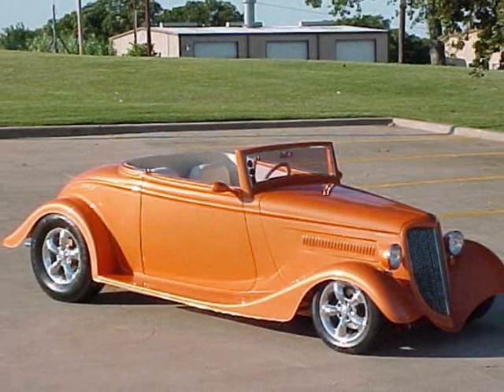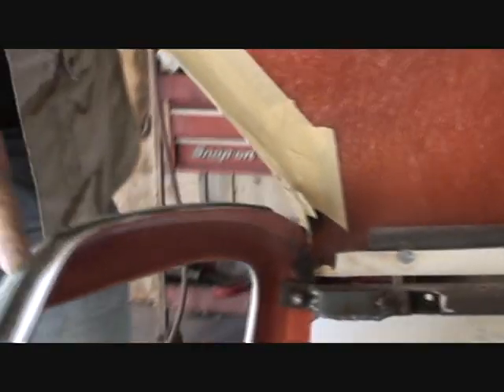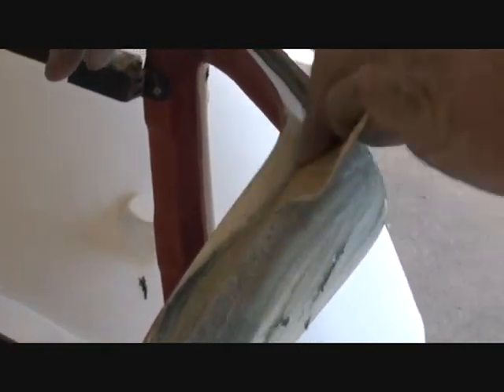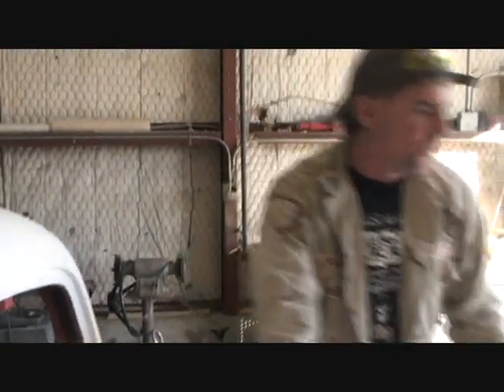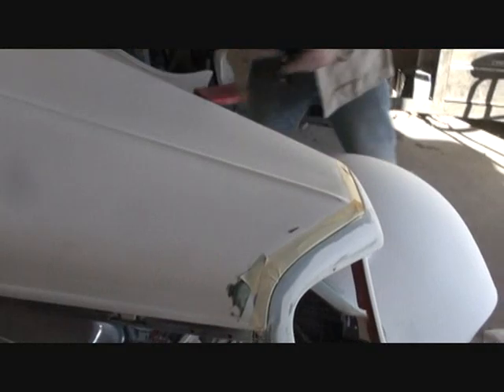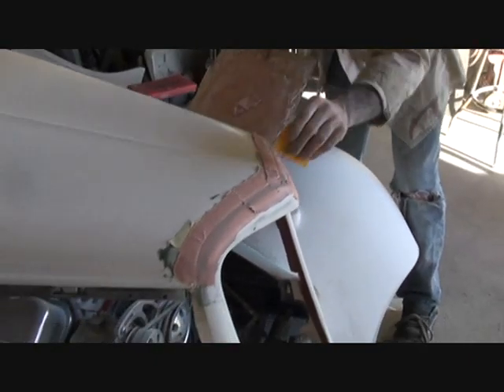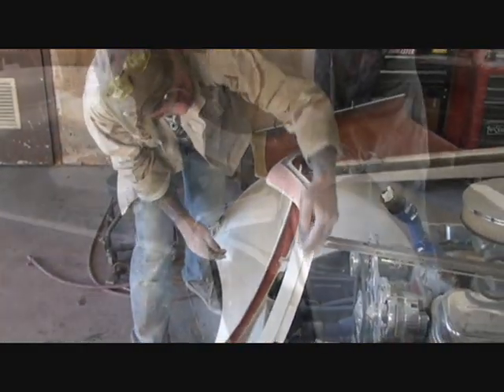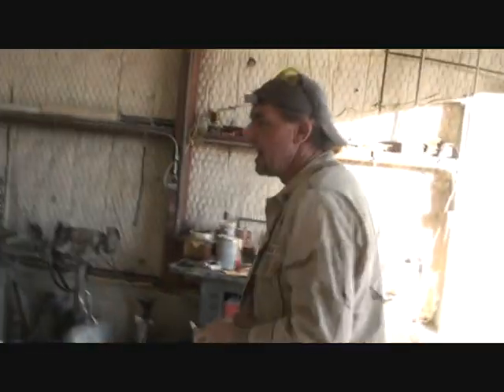1934 Ford Streetbeasts Coupe-Modifie The Hood Gap